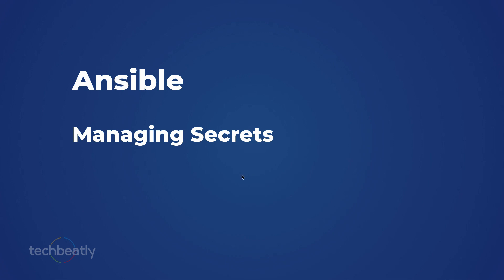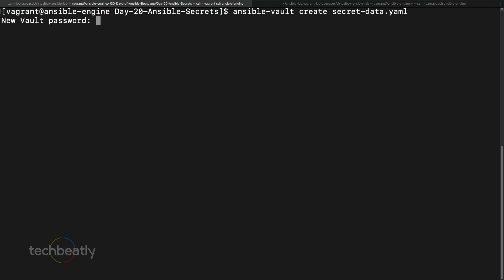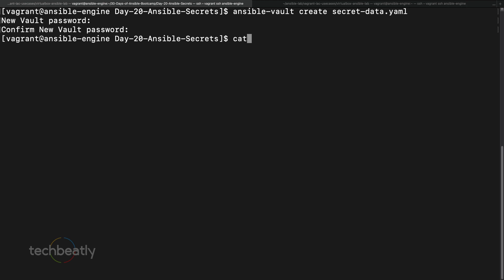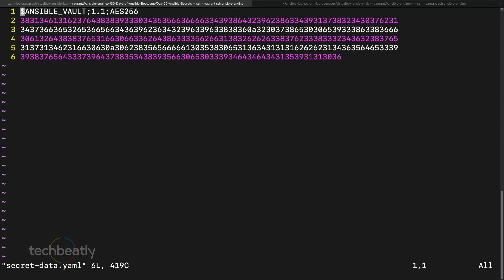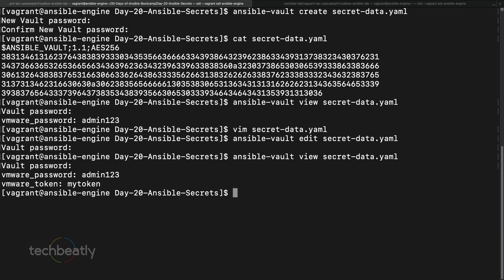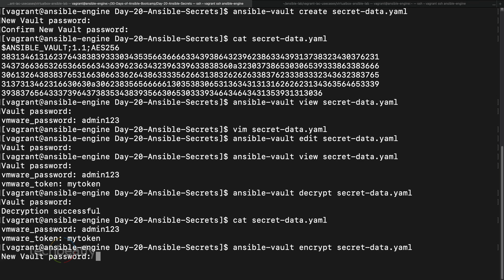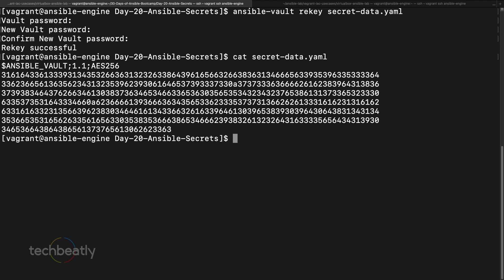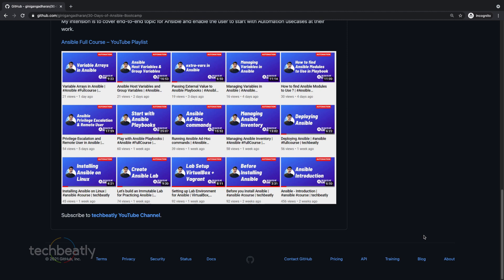Managing Secrets in Ansible | Ansible FullCourse Ansibleforbeginners | techbeatly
You can handle sensitive data in Ansible using ansible-vault. Watch video for more details.